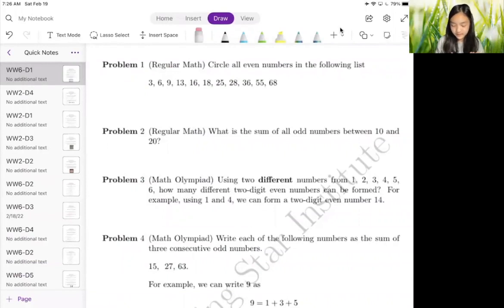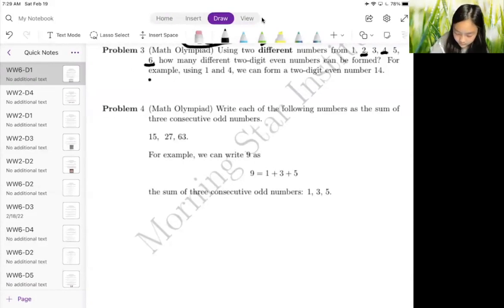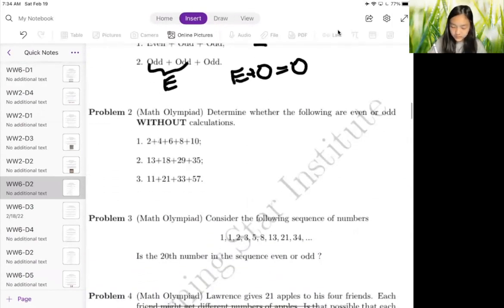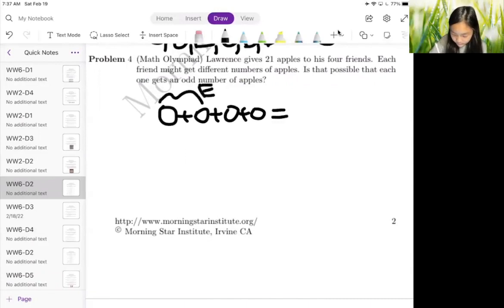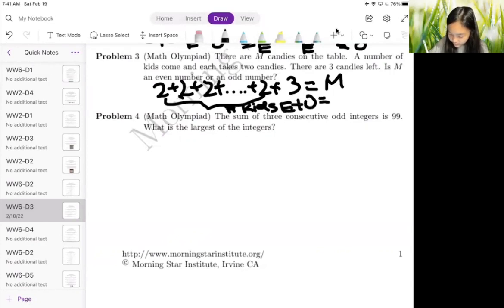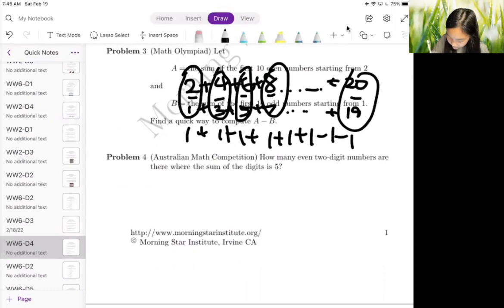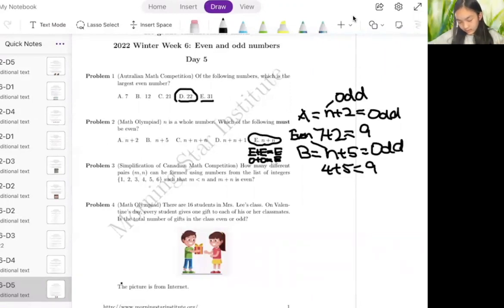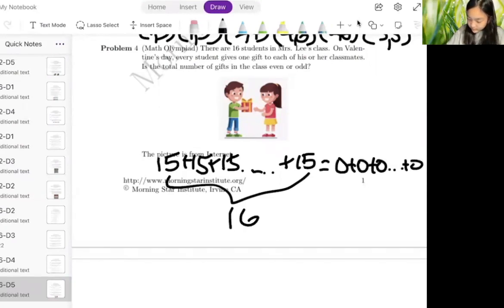MSI 1st Grade Enhanced Math Session 2 Week 6 Solution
By Summer Zhang